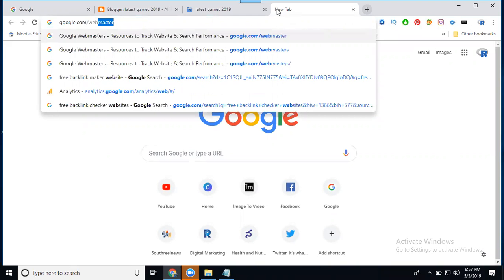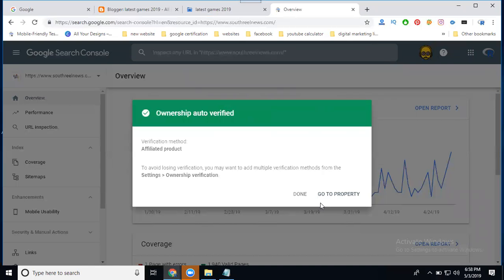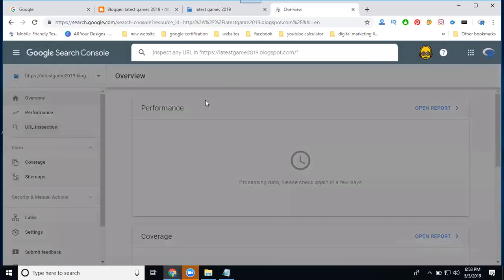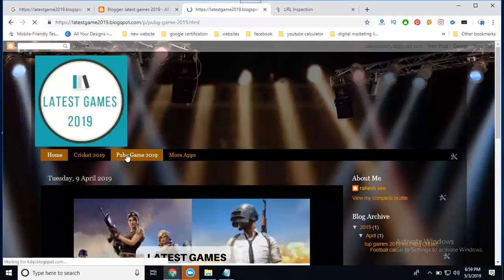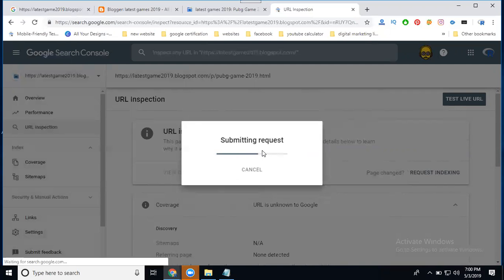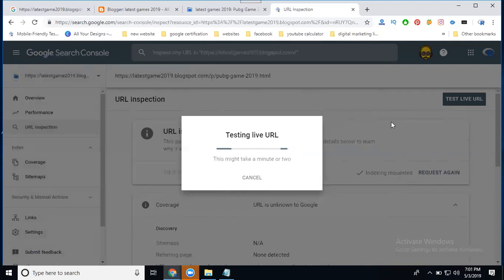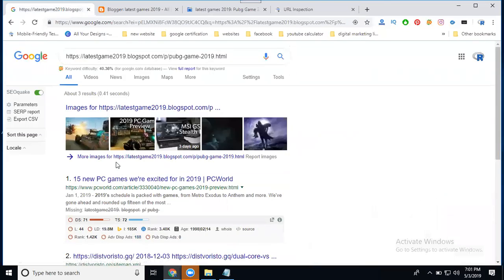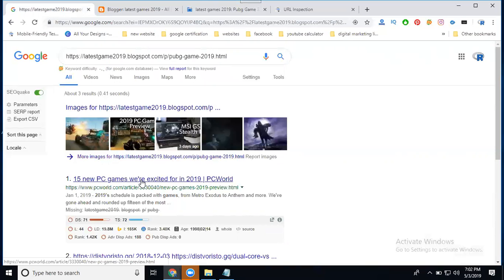How to index blog website on new google search console 2019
DigitalMarketing - Learn this video How to index blog website on new googlesearchconsole 2019 tutorials by digitalrakesh